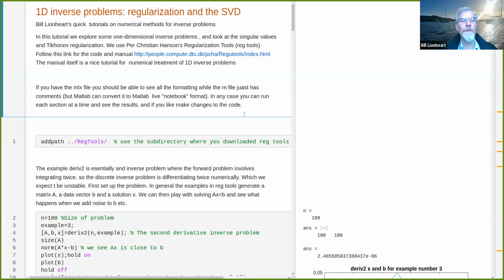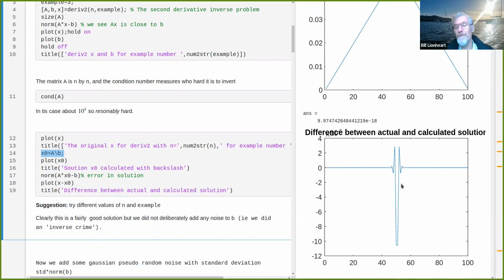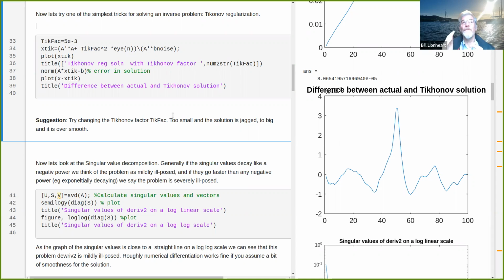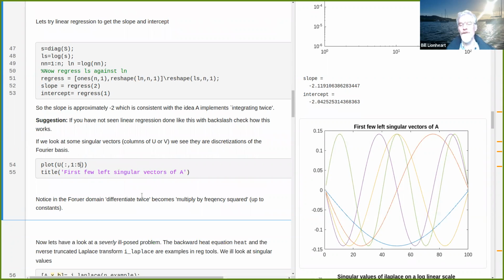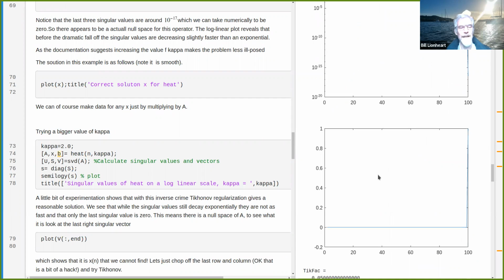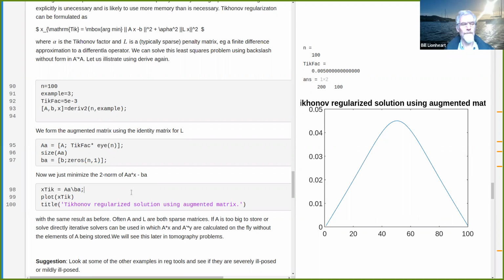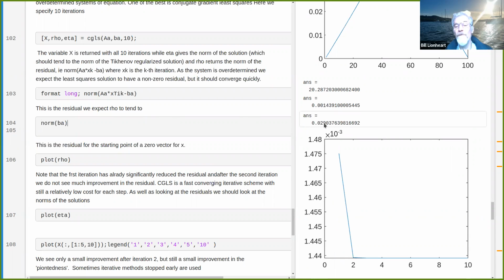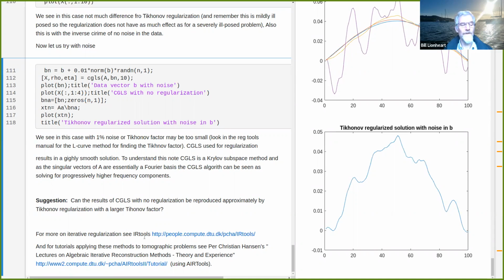1D inverse problems: regularization and the SVD:tutorials on numerical methods for inverse problems.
In this tutorial we explore some one-dimensional inverse problems , and look at the singular values and Tikhonov regularization. We use Per Christian Hanson's Regularization Tools. Follow this link for the code and manual

The files I used, Matlab live script and m file are currently

I will get on to TV regularization and tomography if there is the demand.